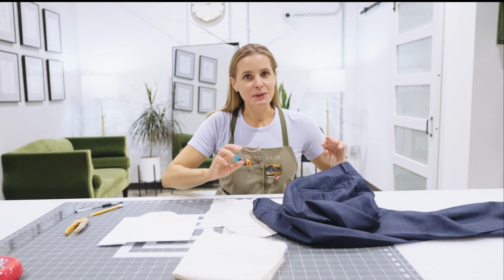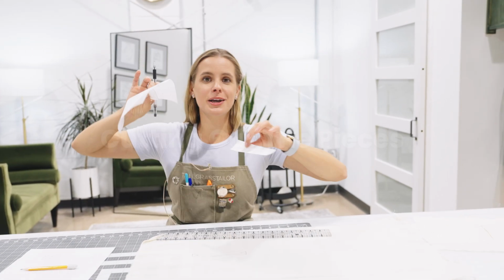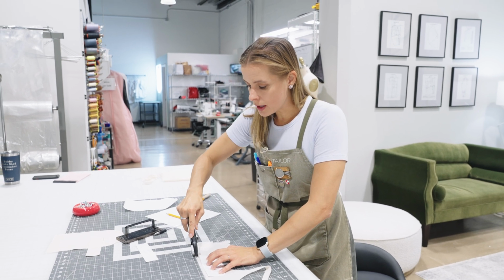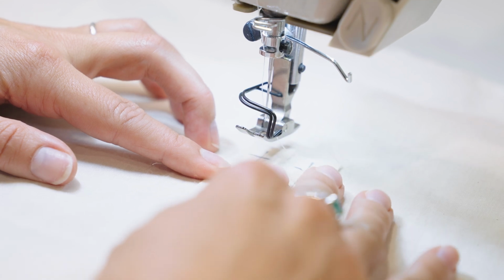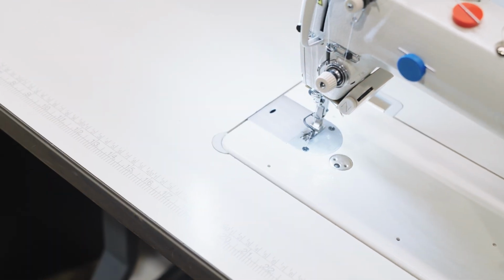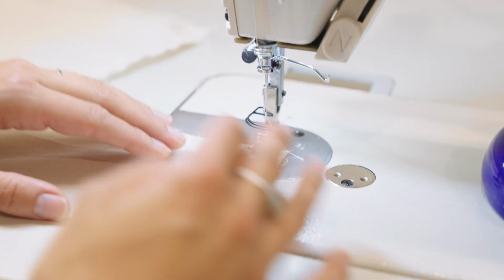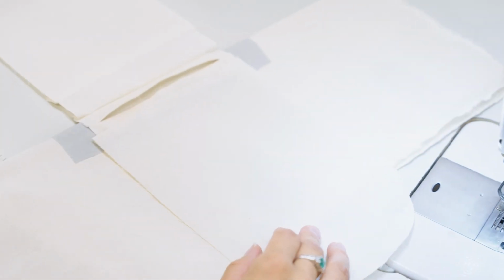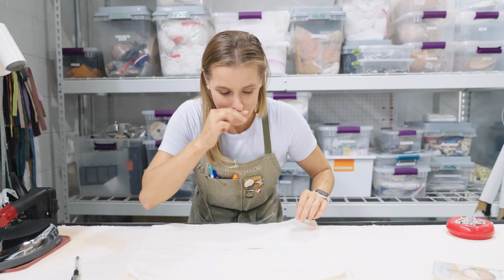How To Sew A Welt Pocket (or Creating Suit Jacket Pockets) (Ep. 39)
Have you ever wondered about those fancy suit jacket pockets with the slight bit of piped edging on either side of the opening? Good news; even though they look pretty cool, these pockets don't have to be complicated! If you've been creating your own clothing, or just upcycling some from the thrift store then this is a great place to start! With a mixture of hand and machine sewing, I'll take you through sewing a welt pocket from start to finish!

Shoot us your questions and let us know what else you want to see by commenting below!

00:00 Introduction
01:17 Pocket Placement Diagram
05:33 Cutting Pocket Pattern Pieces
11:49 Welt Placement
16:10 Sewing The Welts
17:11 Interfacing
20:42 Cutting the Prongs
22:55 Pull Welts Through Opening
24:49 Pocket Facing Explaination
26:20 Attaching the Prongs and Pocket Bags
37:45 Final Press